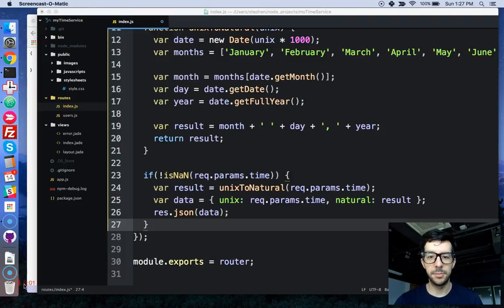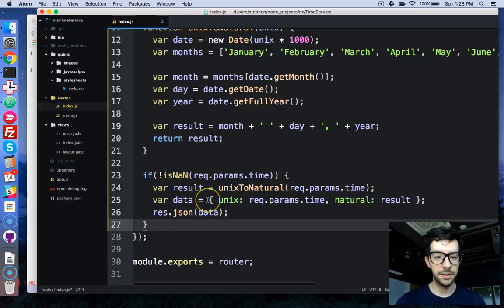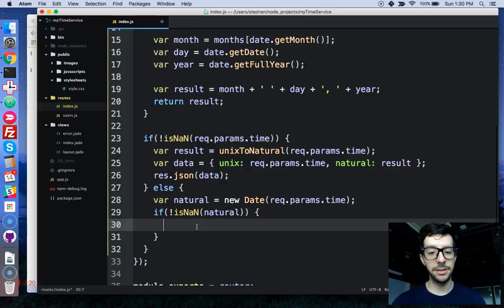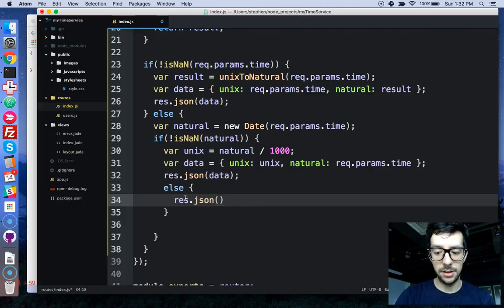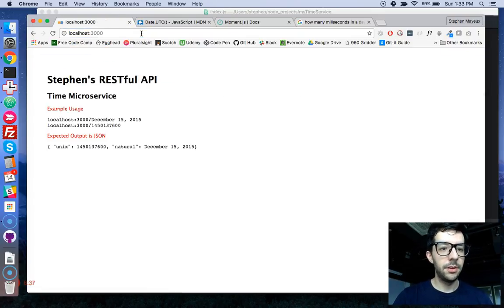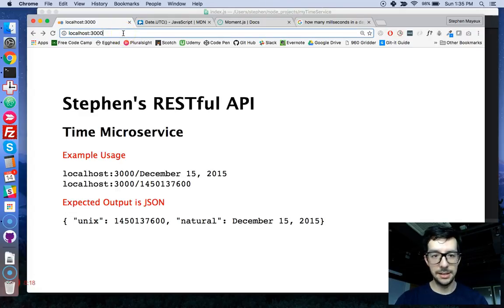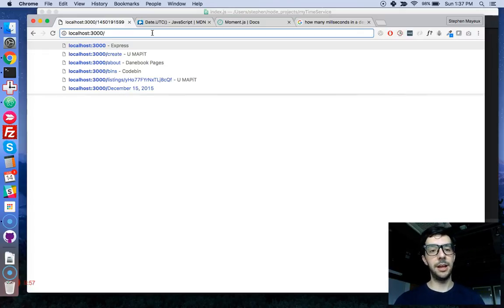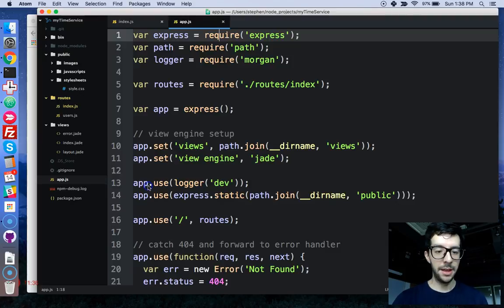Routing in Express Part 2 -- Free Code Camp -- Timestamp Microservice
In this video series, Stephen Mayeux demonstrates how to make a RESTful API in Node.js and Express with deployment to Heroku. Go to for the official repository